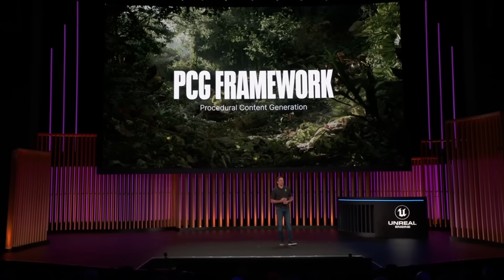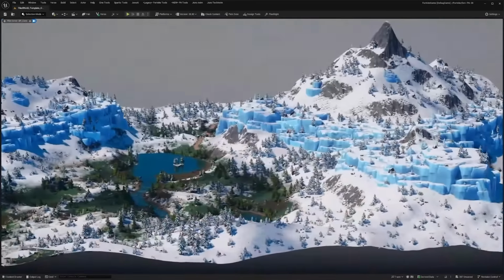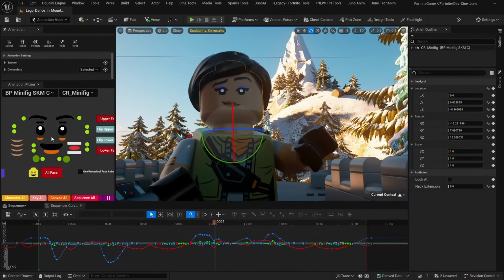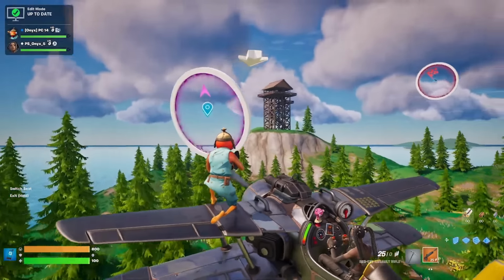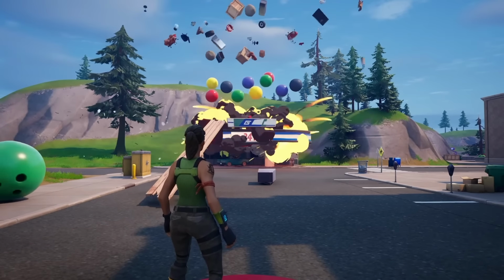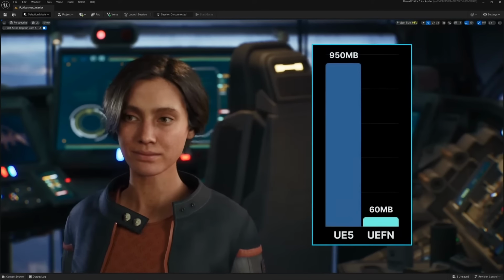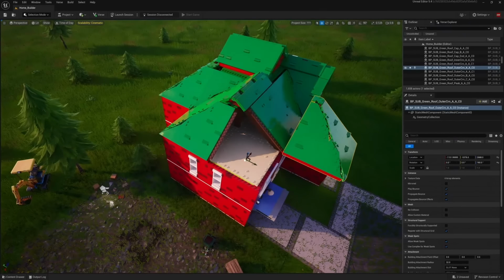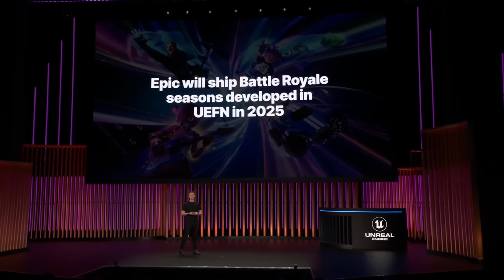Biggest News from the State of Unreal 2024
Epic Games hosted the State of Unreal, which is the bigget event for Unreal Engine 5 and the Unreal Editor for Fortnite. This video covers the most important new features coming to UE.